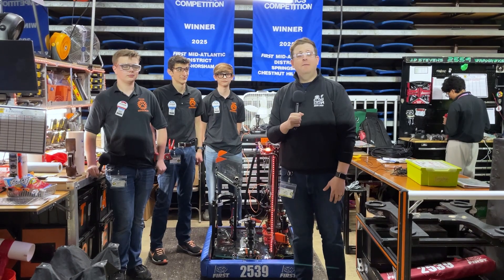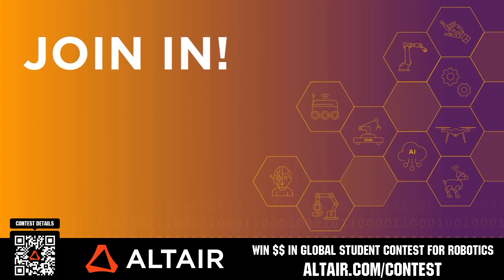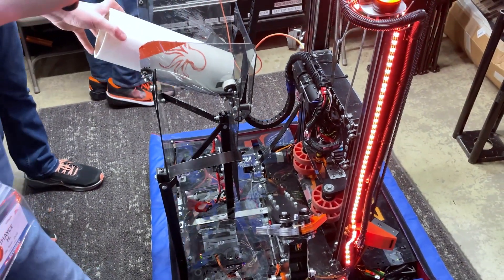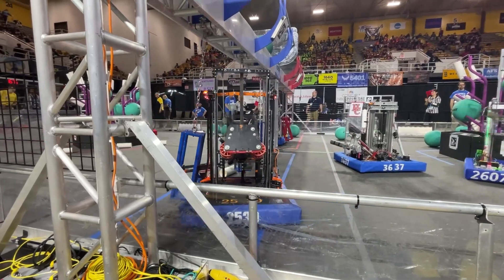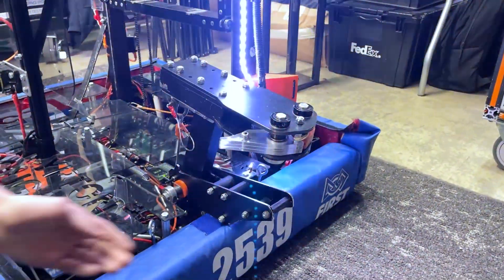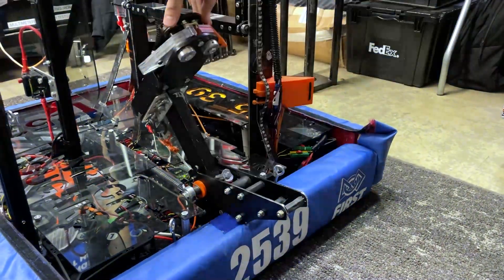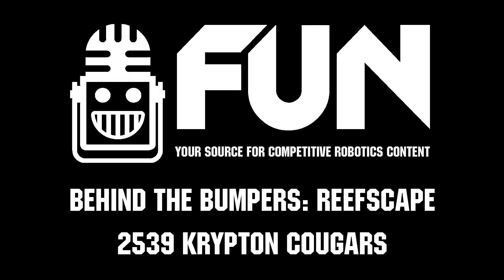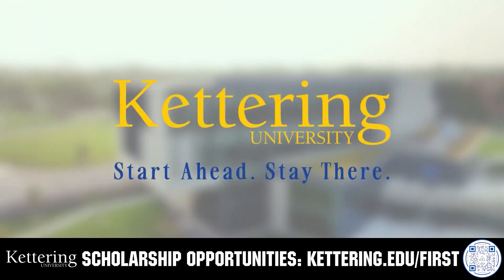2539 Krypton Cougars | Behind the Bumpers | 2025 FRC REEFSCAPE Robot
Dive into the innovative design of 2539 Krypton Cougars' latest robot! This powerhouse features a simplistic funnel system that ensures smooth and efficient handling of game pieces, paired with a whip-fast arm that delivers lightning-speed performance and 2 district wins!